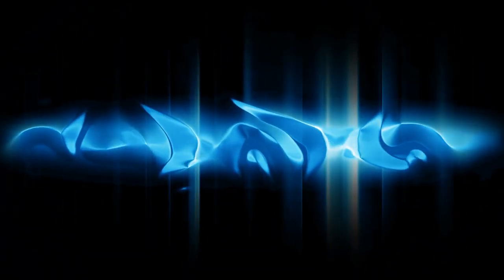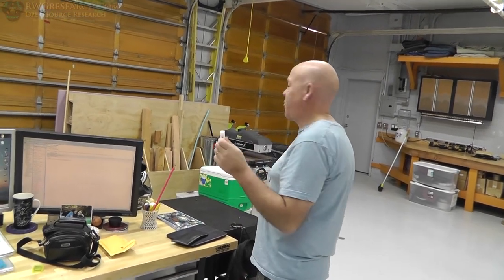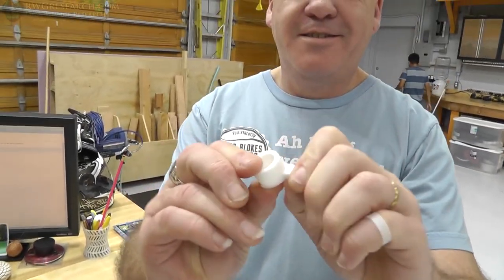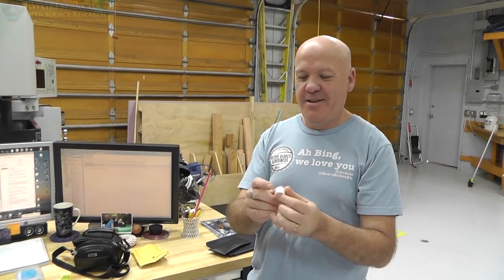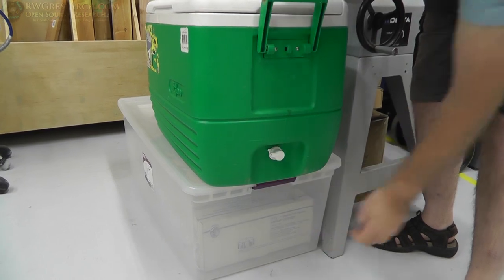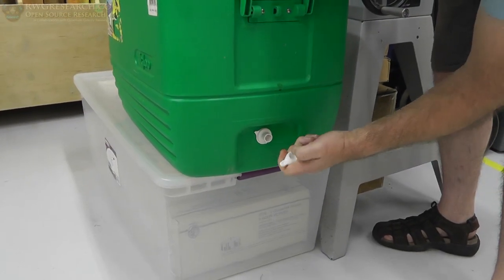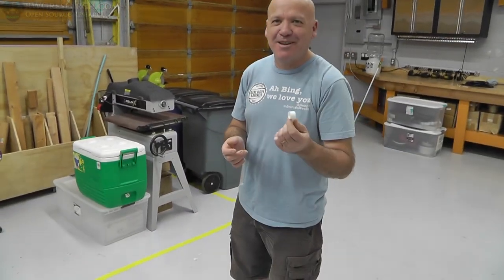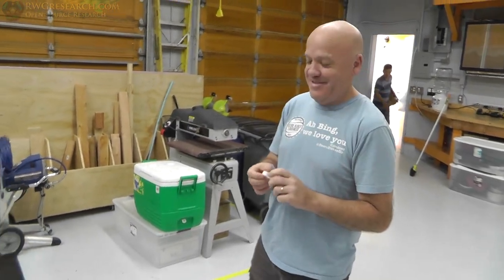Practical 3D Printing with TPU, ESKY Plug, With Jim . Cooler Drain Plug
thanks Jim for showing it off!

~Russ